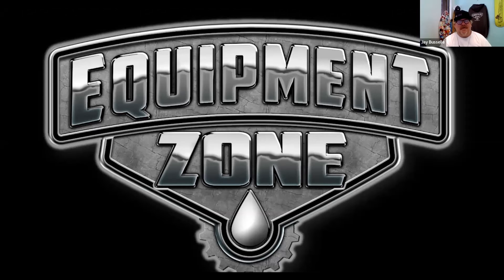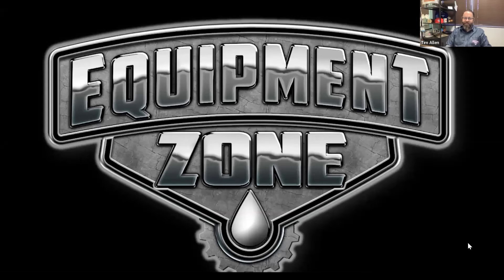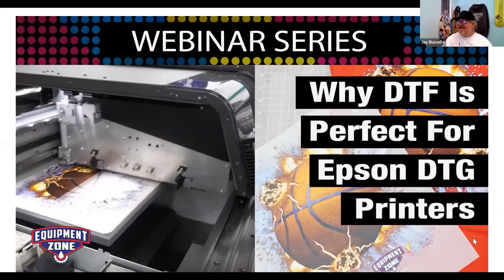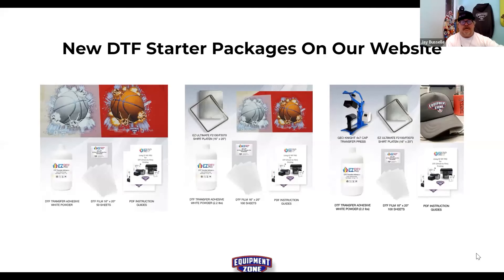5 Reasons Why DTF Transfers Are Perfect For Epson F2100 / F3070 DTG Printers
Why would you want to print DTF transfers on your Epson F2100 or F3070 DTG printer? This live webinar will uncover at least 5 reasons why using your Epson F2100 or F3070 DTG printer is a smart move. According to many of our customers, the additional ability to print Direct To Film transfers on their DTG printers has been a game changer! Join Terry, Tim & Jay as they explore this exciting DTF transfer topic.